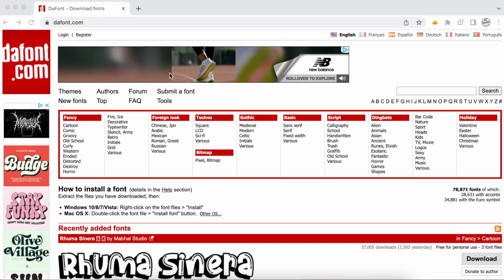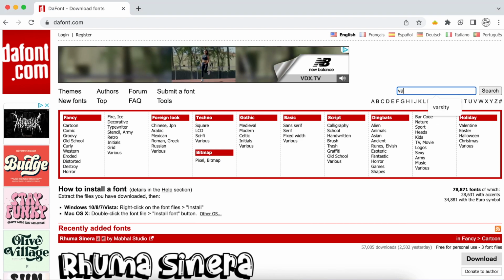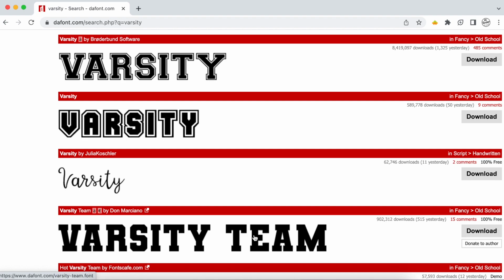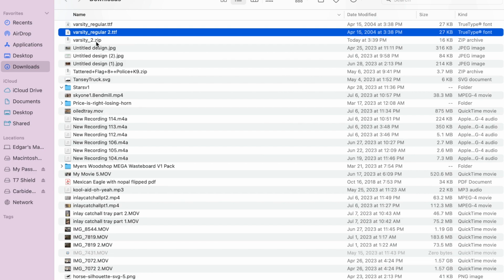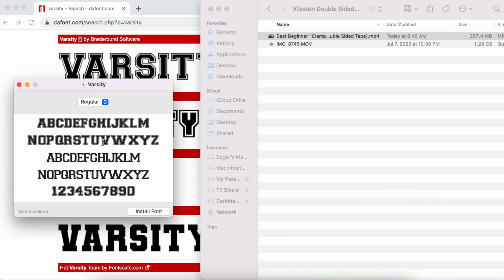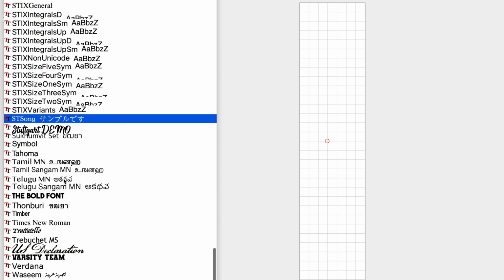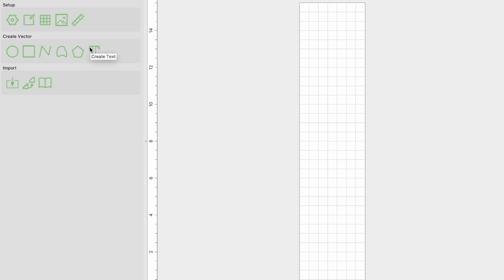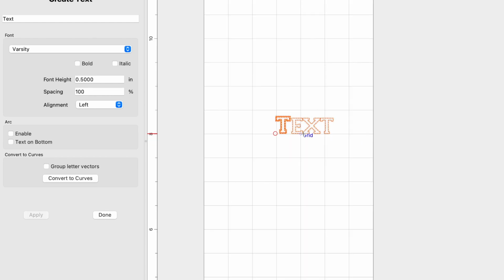Carbide Create Basics - How to Add Fonts in Carbide Create Tutorial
MUST HAVE ITEMS:
- BLUETOOTH Wireless Controller
- Xfasten Double Sided Tape
- 20ft Cable for Shapeoko to Computer
- Silhouette Studio (Business Edition)

MUST HAVE ENDMILLS
- Whiteside 6210 Surfacing Bit
- Amana 1/4" Endmill
- Whiteside 1/4" Endmill
- Amana 1/8" Endmill
- Whiteside 1/8" Endmill (1/2" cutting length)
- Amana 60 Degree V-Bit
- Whiteside 60 Degree V-Bit
- Amana 90 Degree V-Bit
- Whiteside 90 Degree V-Bit